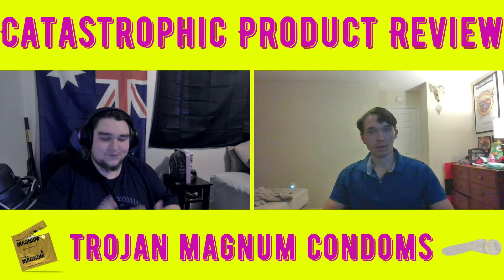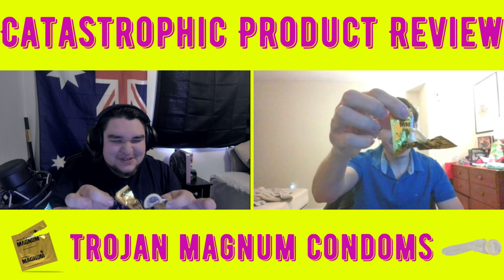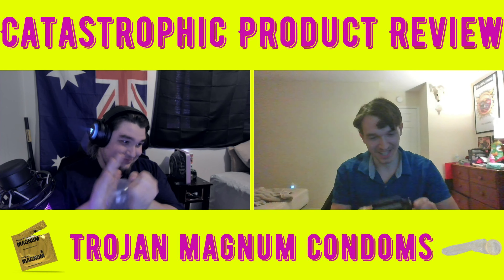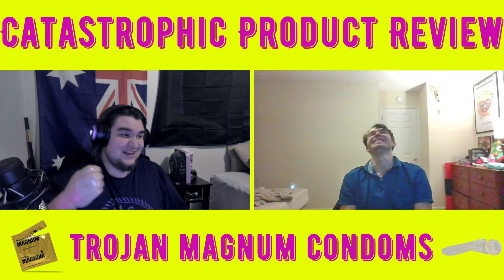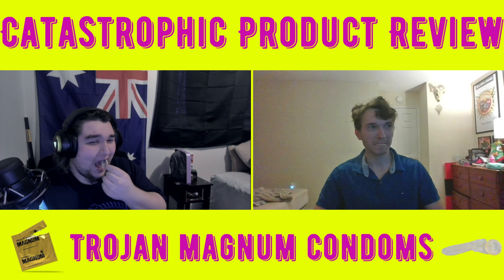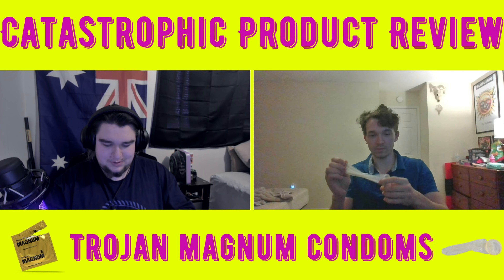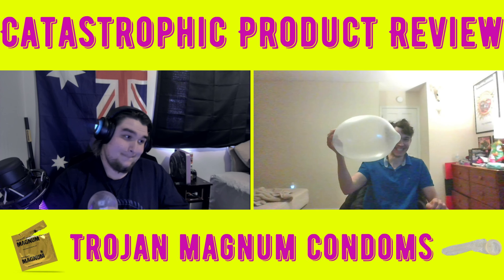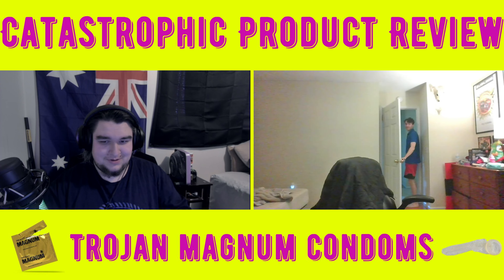Trojan Magnum Condoms | Catastrophic Product Review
Don't be willy wrap your silly!

Follow on Instagram for behind the scenes content!